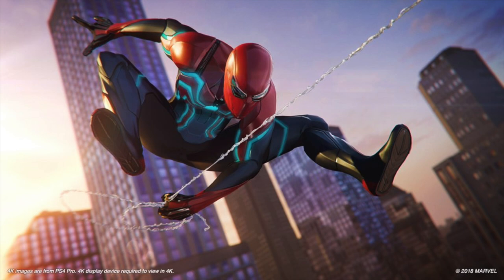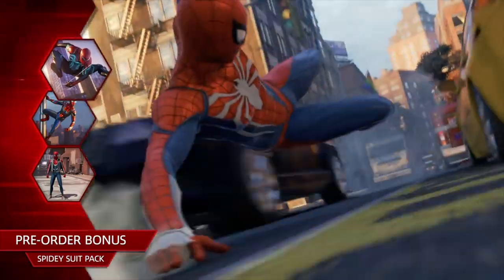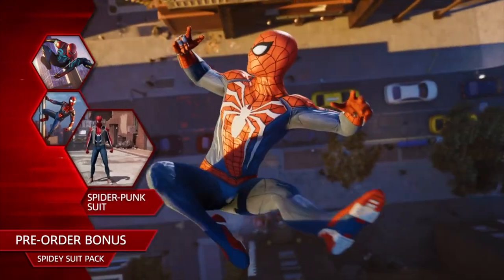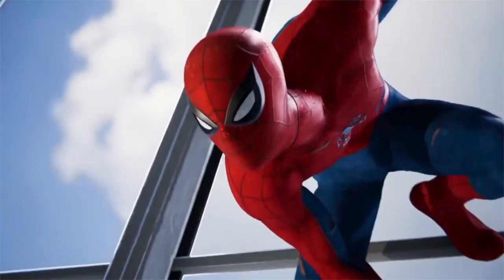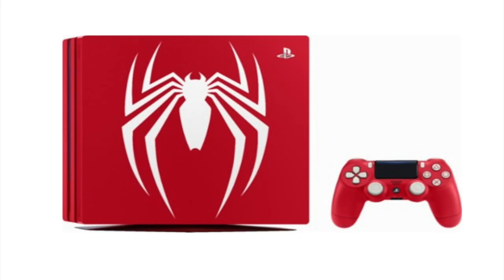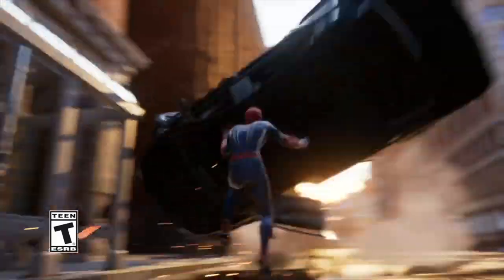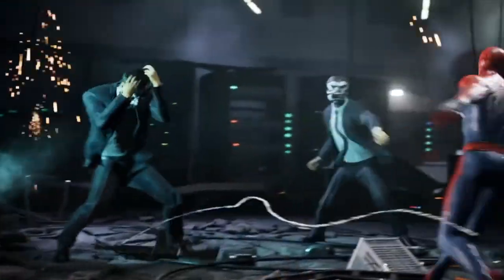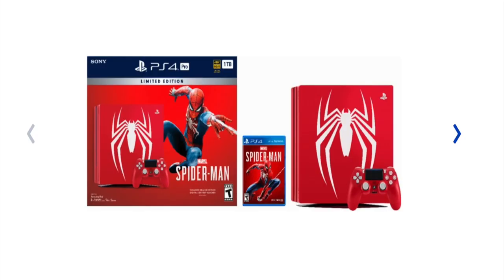Marvel's Spider-Man PS4 | The Velocity Suit & Limited Edition PS4 Pro Bundle!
Check out the new Velocity Spidey suit that was revealed!  It looks awesome!  It looks like it was crossed with a red power ranger suit with a Tron Legacy suit.  What do you all think of the suit?!  I like it a lot!  Which suit will play with the most?  Anyways, thank you all so much for watching and please be sure to like, comment, subscribe, and click on bell notifications so you don't miss anything and as always I will see you all in the next comic panel!

He posts stuff on Instagram too if you want to check it out